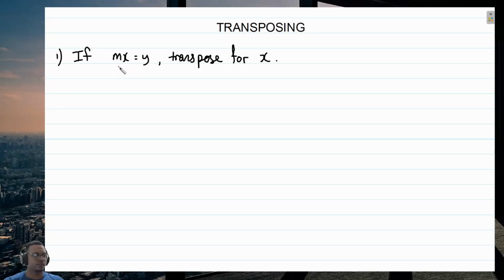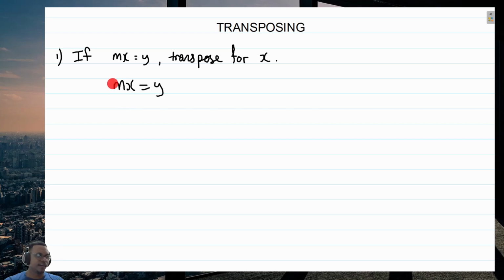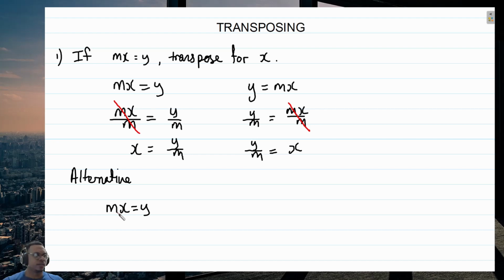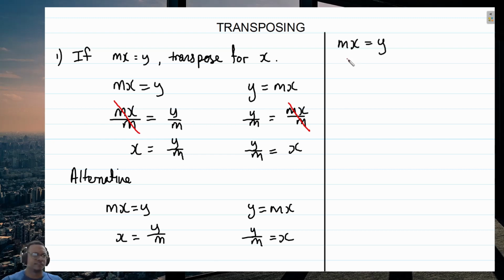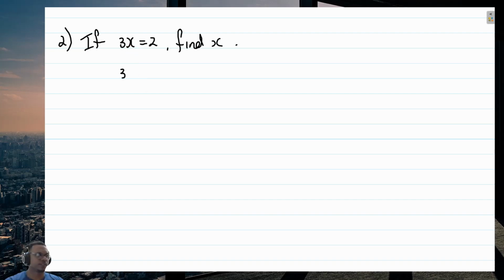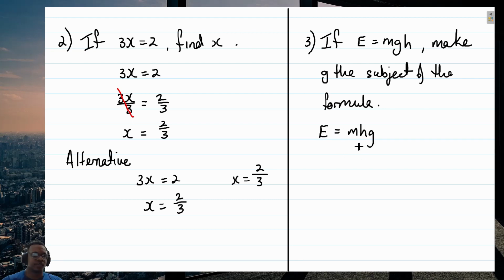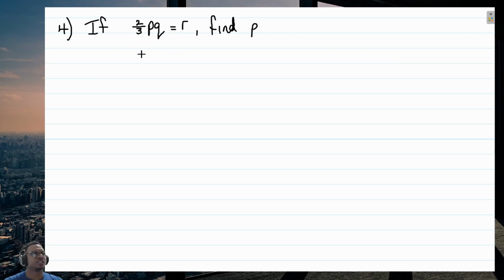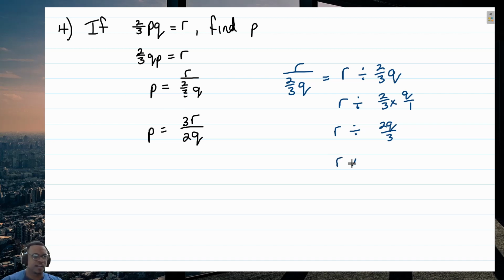Transposing Part 1